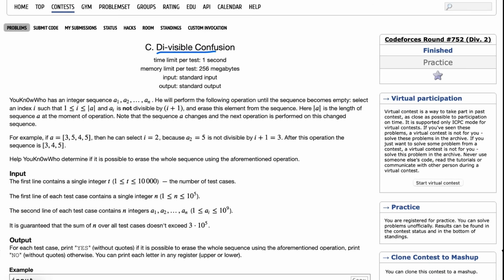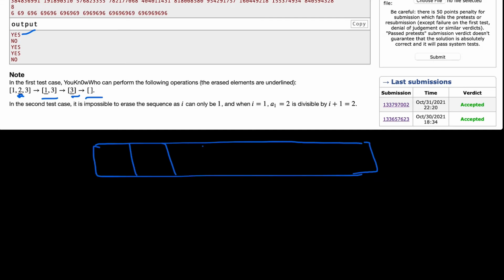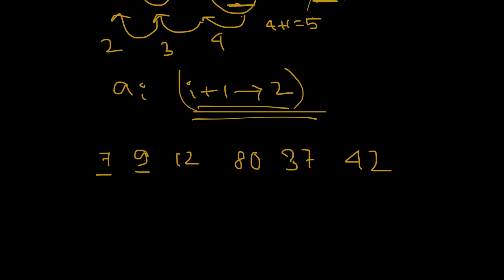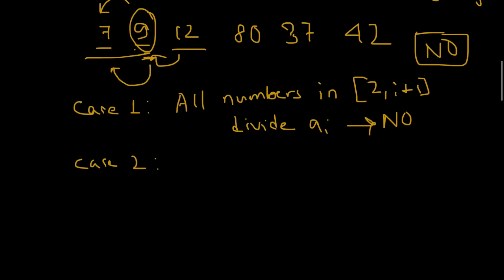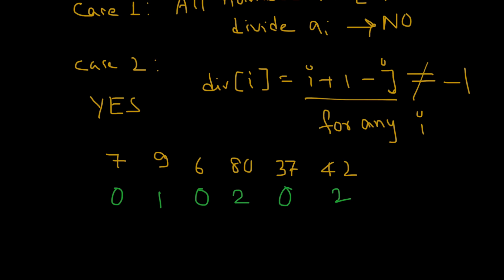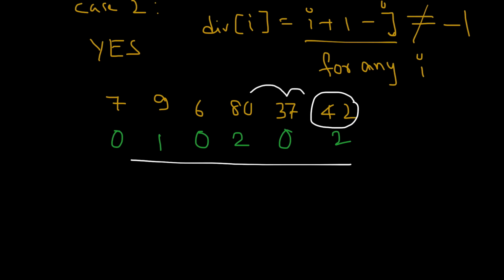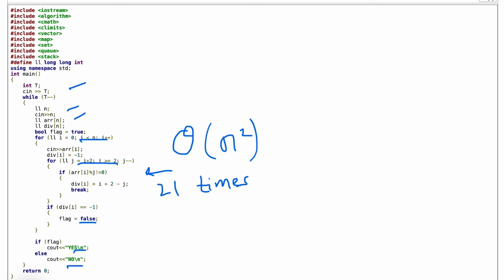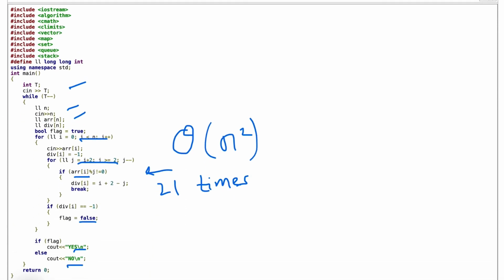#752 Div. 2 C. Di-visible Confusion Solution | Codeforces | NITA CP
Codeforces Round 752, Div. 2 || C. Di-visible Confusion Solution || Mayur Ray (CSE'24)
Prerequisites : LCM.

Welcome to NIT Agartala’s Competitive Programming channel, where we share the solution to the problems of latest contests on CodeChef, Codeforces.
Happy Coding!

Timestamps:
0:00 Problem Statement
1:48 Examples
2:35 Approach & Solution
15:15 C++ Code
16:10 Time Complexity Proof